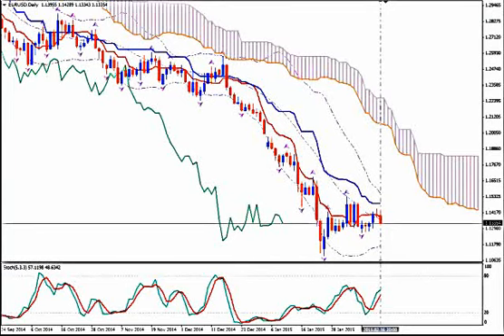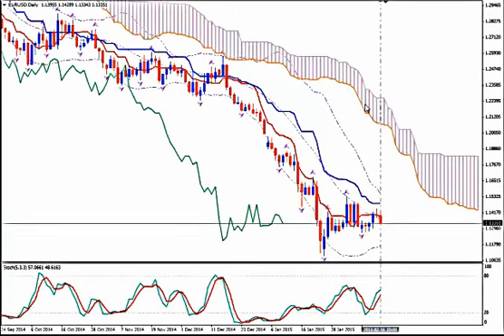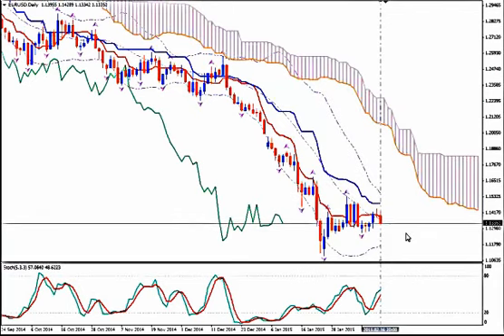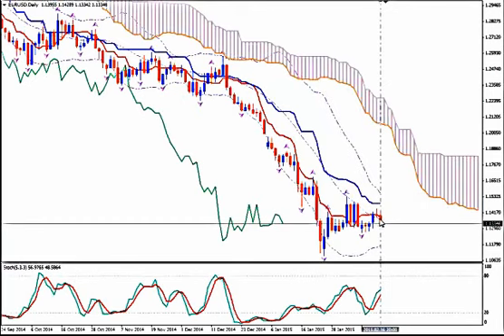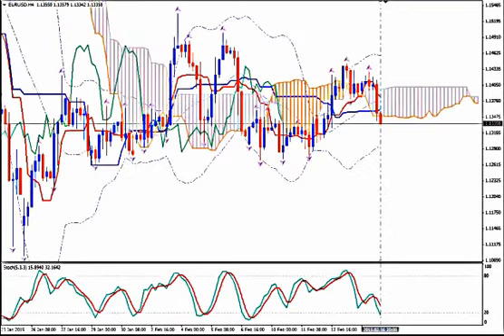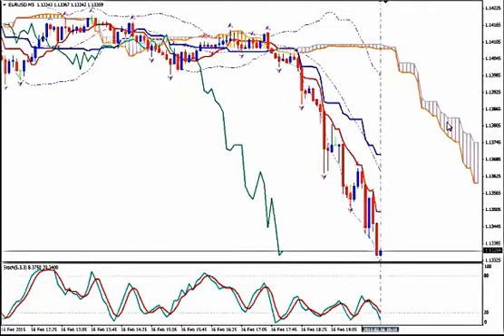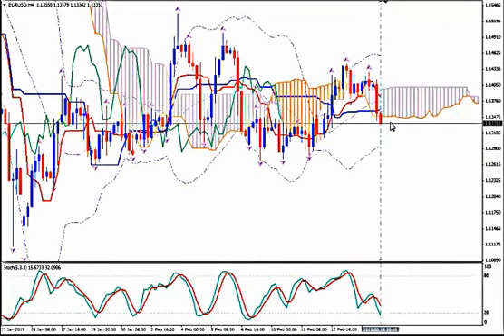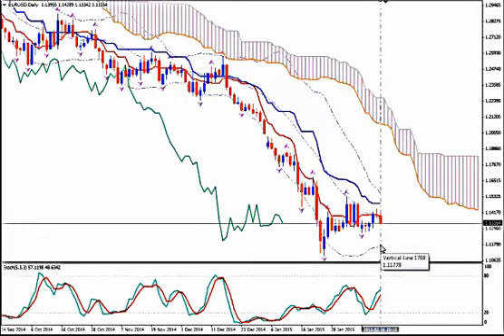EURUSD 16/02/15 @18:12 GMT | Video Signal